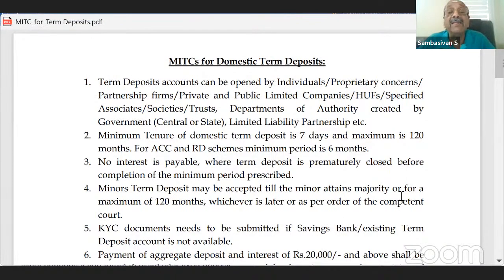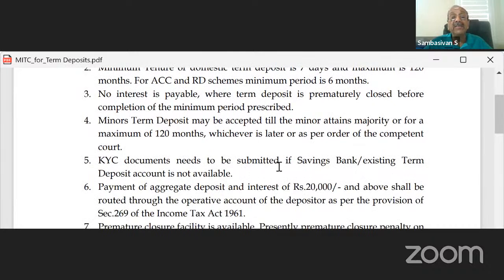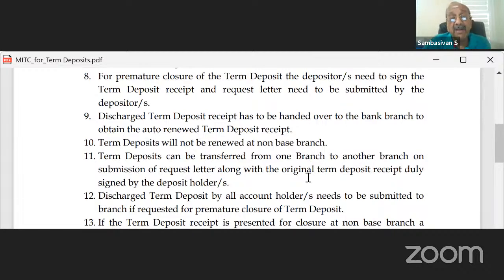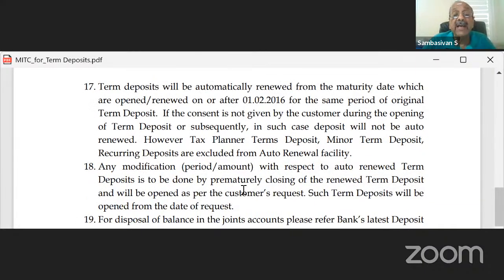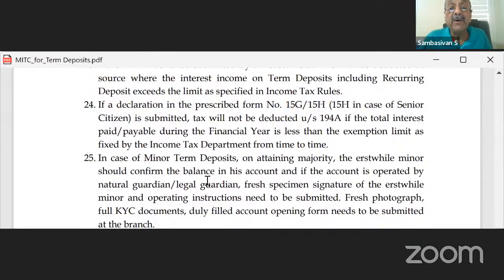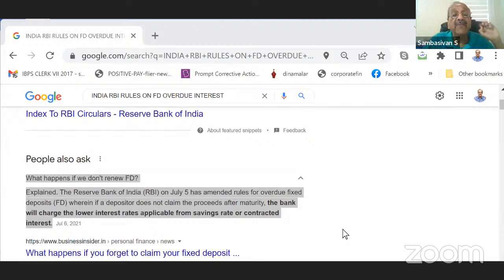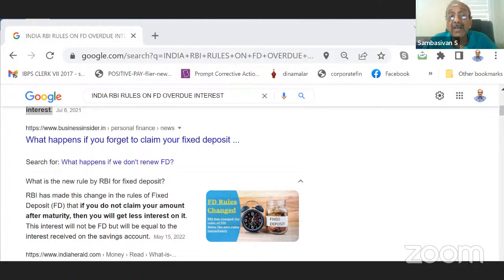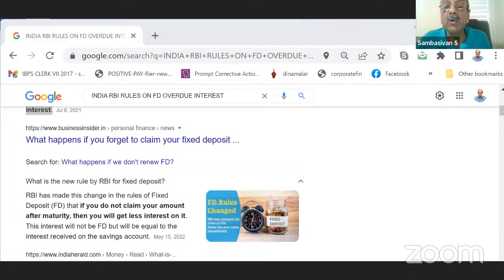KARNATAKA BANK TERM DEPOSIT RULES --FOR INTERVIEWS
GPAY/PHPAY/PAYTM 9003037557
FEDERAL BANK/SOUTH INDIAN BANK TELEGRAM : "federalbankpo2021"

REVISED BANK MATERIAL RE-SHARED ON 17102021

SSC MATERIALS SHARED ON 17TH OCTOBER 2021

2021 E.P.F.O. ENFORCEMENT OFFICER INTERVIEW FOLDER

STUDY IQ REASONING, QA, ENGLISH AND GA

2021 SBI CLERKS MAINS GUIDELY 50 PAPERS.
REVISED FEDERAL BANK G.D./ROBOTIC/PERSONAL INTERVIEW FOLDER also southindian bank

FEDERAL BANK INTERVIEW VIDEOS

UPSC EPFO EO/AO INTERVIEW GUIDANCE

CTDI JANUARY 2021  TO JUNE   2022

2021 E.P.F.O. ENFORCEMENT OFFICER INTERVIEW FOLDER

MICA DECEMBER 2021 TO AUGUST 2022